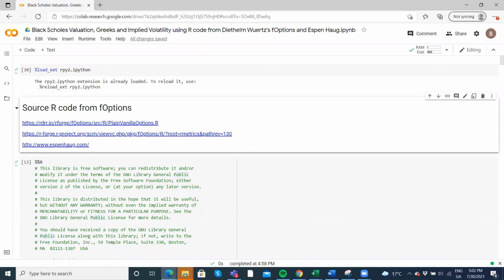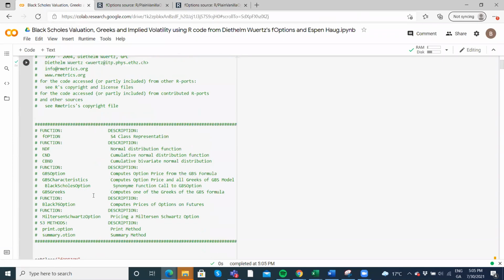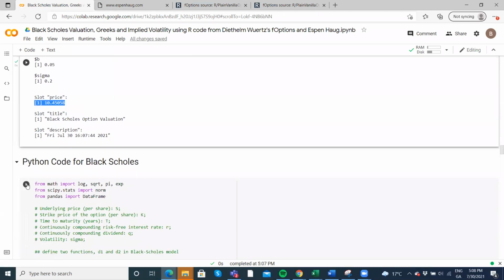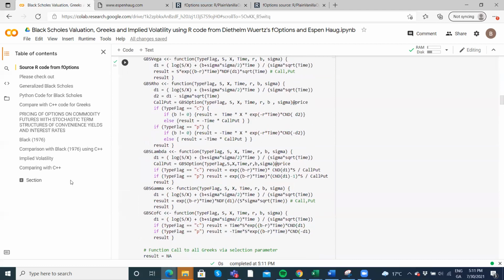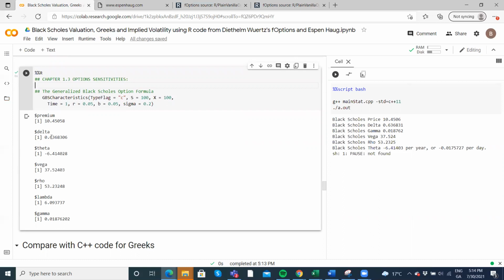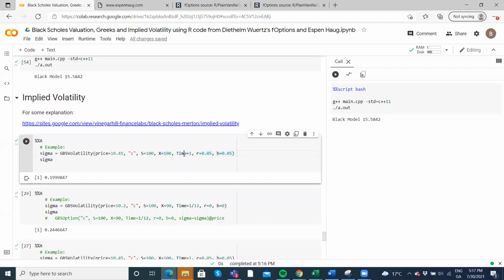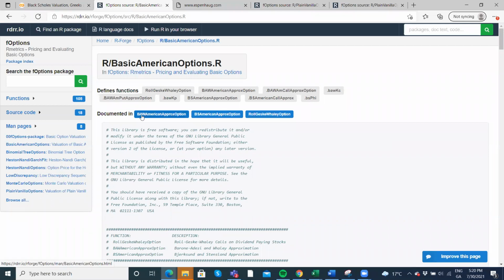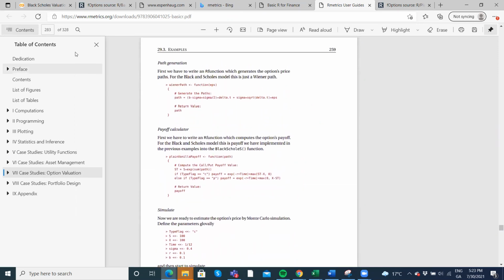Black Scholes Valuation, Greeks and Implied Volatility using R code from Diethelm Wuertz's fOptions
The statistical software package R is one of the most promising tools for rapid prototyping of financial applications.
Here we will introduce programs or functions written in R code to estimate the Black Scholes model, their Greeks (or parameter sensitivities) and Implied Volatility. The code is of a very high standard and follows Espen Haug. Haug E.G., The Complete Guide to Option Pricing Formulas.

The R code is written to achieve high efficiency and optimization.